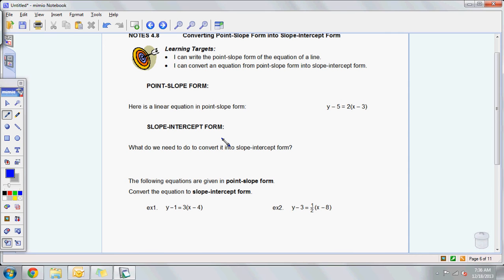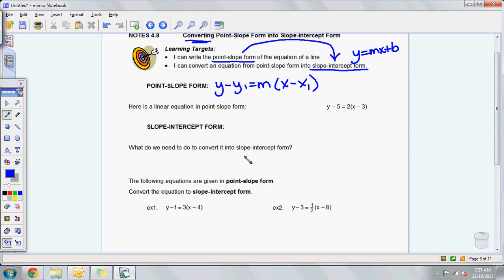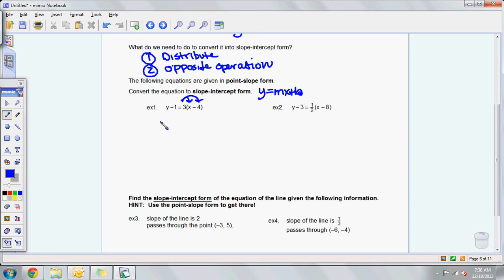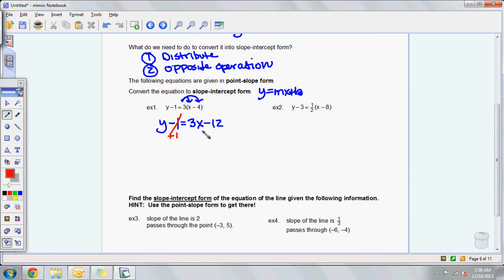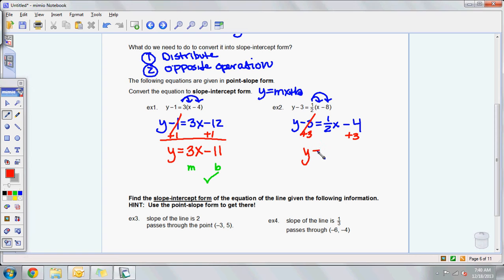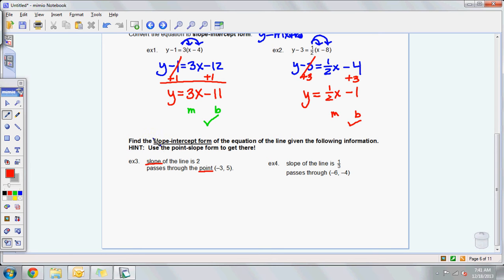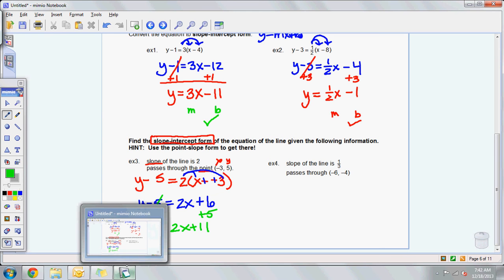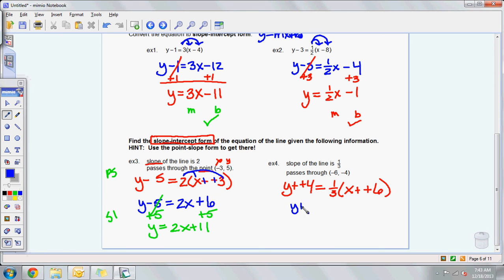4.9 Video Notes